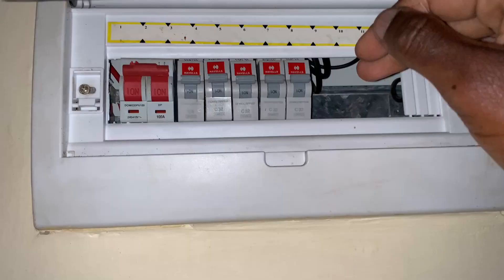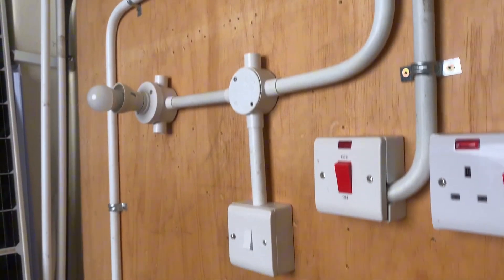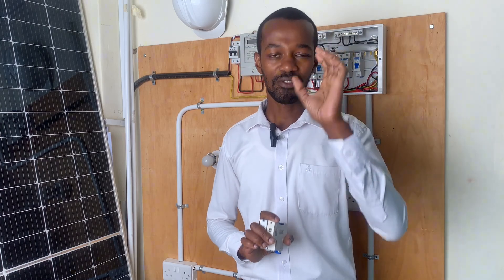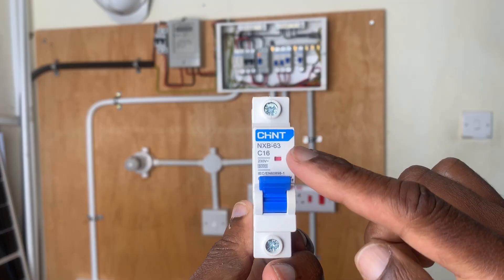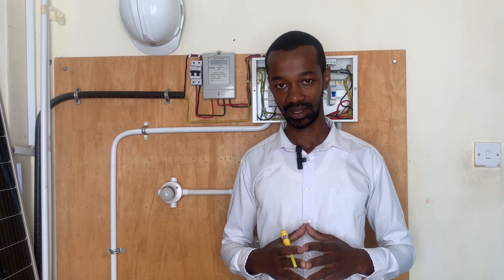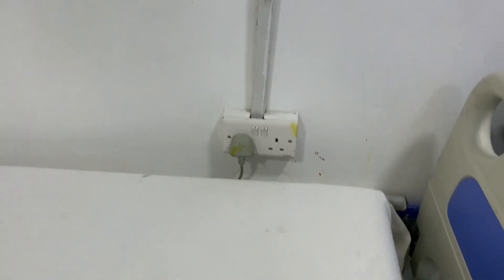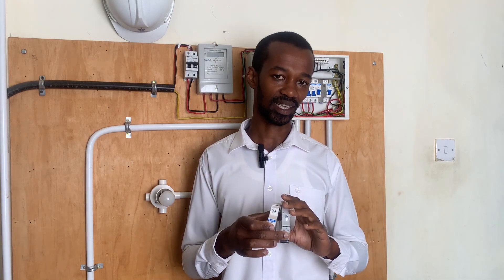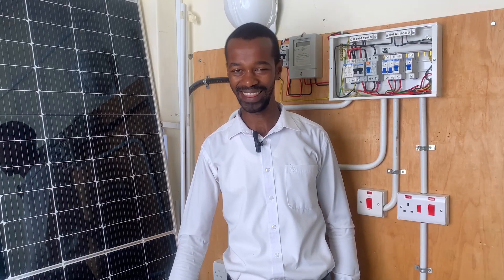MCB Selection for House Wiring | Complete Guide for Safety & Efficiency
Choosing the right MCB (Miniature Circuit Breaker) is one of the most important steps in safe house wiring. In this video, I break down how to select the correct MCB rating for sockets, lighting circuits, instant shower heads, cookers, and other loads in a typical home installation.

Whether you’re an electrician, homeowner, or student, this guide will help you avoid overloads, short-circuit risks, and costly electrical faults.

* What is an MCB and how it works.
* Correct MCB rating for lighting circuits.
* Correct MCB rating for socket circuits.
* MCB selection for cookers, boilers & showerheads.
* How to match MCBs with cable sizes.
* Safety tips for house wiring

Why MCB Selection Matters
Using the wrong MCB rating can cause tripping, overheating, cable damage, or even fire. This video ensures you choose the right protection for every circuit in your home.